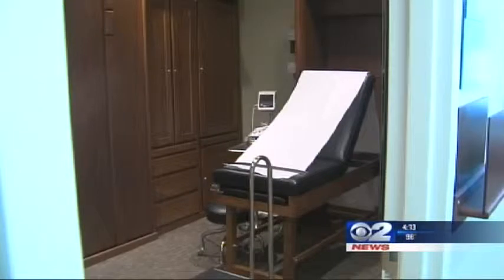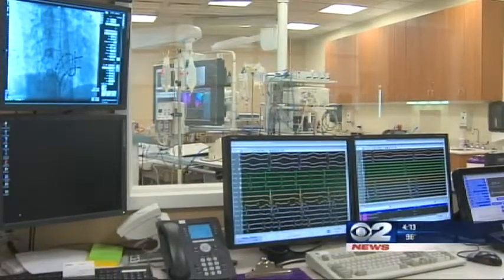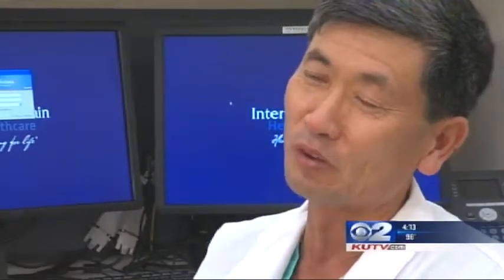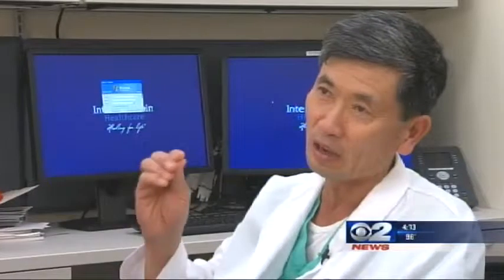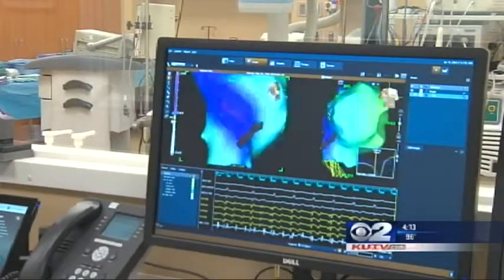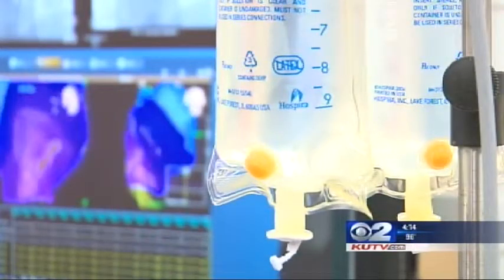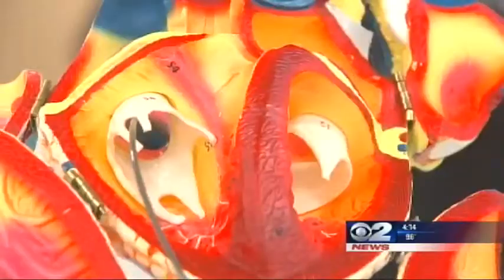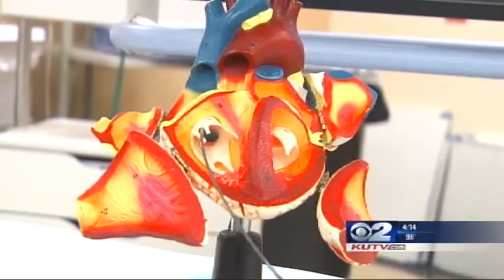New Lab Helps Heart Patients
By: Carla Pruitt(KUTV) Treating patients with heart rhythm problems is a delicate process. There is now a new lab, where doctors can precisely map out the heart. Marlene Thomas is one person who was treated in the new lab at Utah Valley Regional Medical Center in Provo. She was supposed to have knee surgery but doctors discovered she had a problem with her heart. So instead of an operating room, she went to the new electrophysiology lab. I just remembered that all the guys were so incredibly nice and helpful, said Thomas. Doctor Chun Hwang is one of the physicians who use the lab to correct abnormalities of the heart. Basically, we are targeting uncertain cardiac tissue to eliminate so that the patient can achieve normal rhythm. The technology gives doctors a three-dimensional map of the heart, so they can pinpoint and treat the problem without major surgery. Doctor Hwang says the new lab also helps to reduce a patients risk to radiation. Utah Valley Regional Medical Center is only one of a few hospitals in the country to have the lab. 2013 Sinclair Broadcasting Group.)